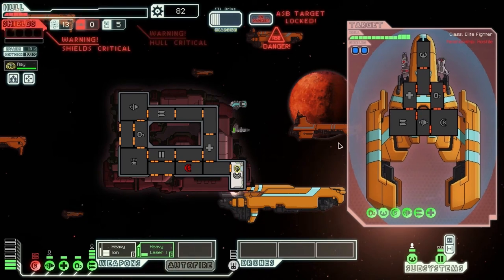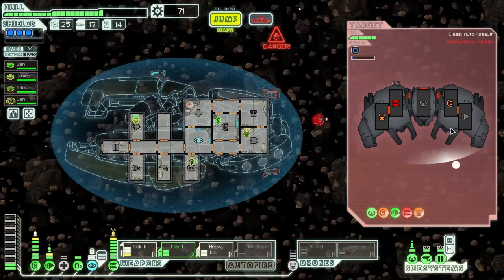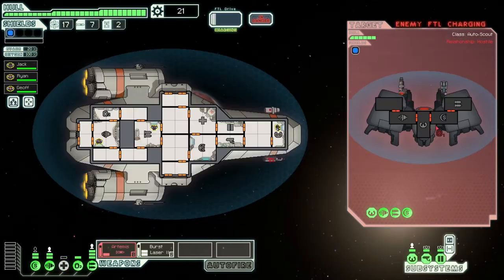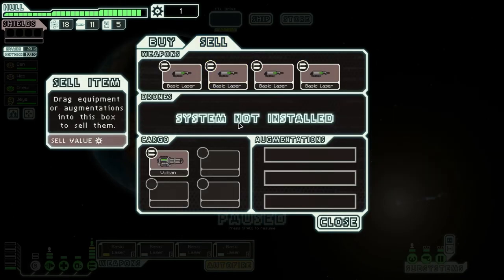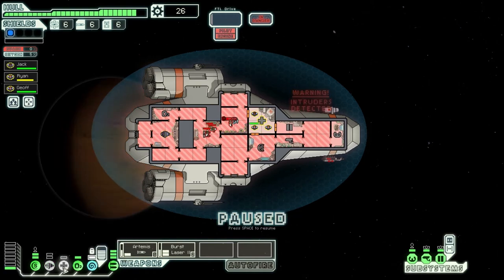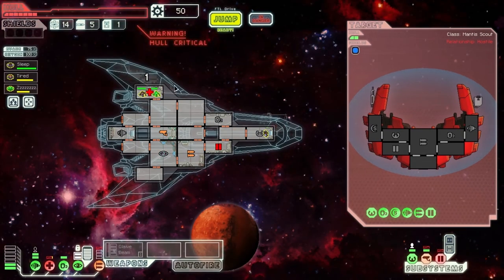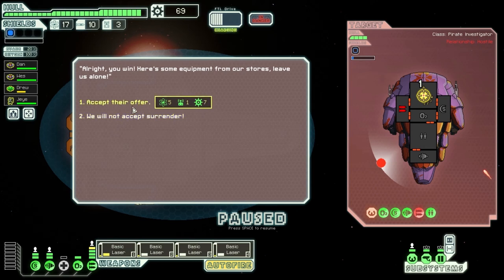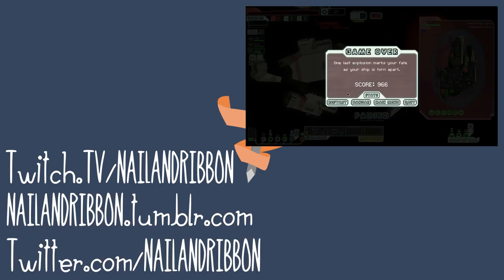IMPLODING IN SPACE (FTL Game Design.)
This was actually the first episode we recorded!
Social Media! (Come hang out with me~)